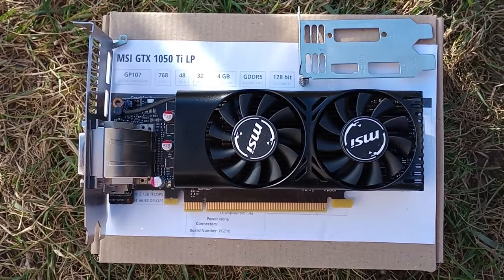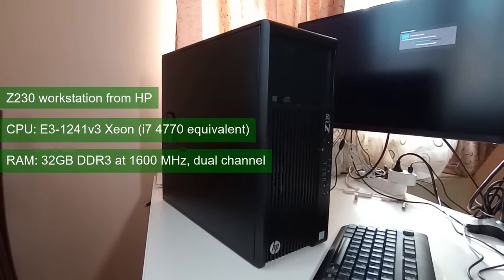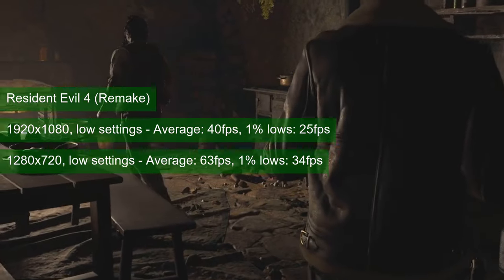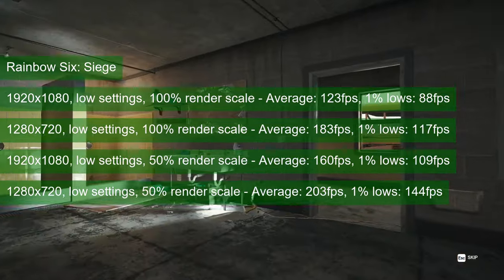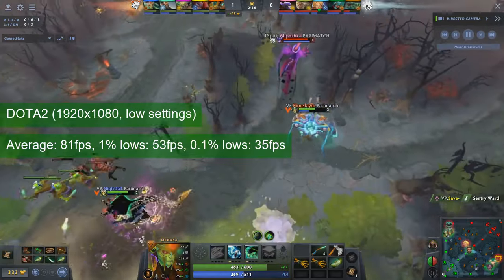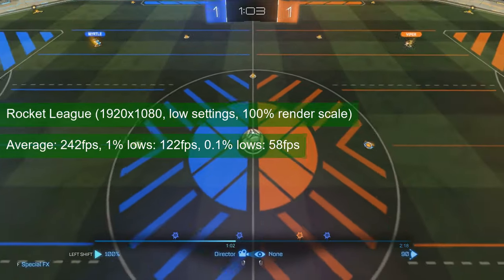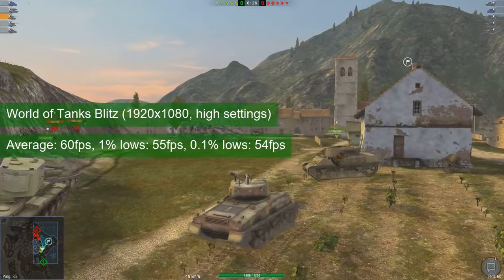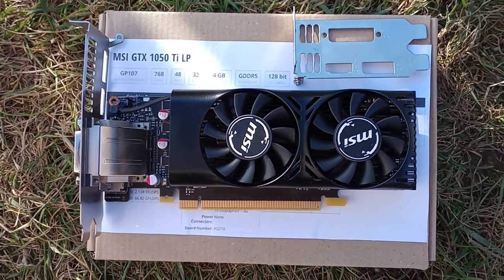A video card that refused to die (GTX 1050 Ti)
In this video we're checking out a GTX 1050 Ti, low profile, from MSI.
As usual, we're using the Z230 workstation with an i7 4770 equivalent CPU and 32 GB of DDR3 running in dual channel at 1600MHz.

00:00:00 A Christmas miracle
00:00:17 The GPU
00:00:41 Cooling and thermals
00:01:25 The test system
00:01:50 Alien: Isolation
00:02:12 Apex Legends
00:02:45 Resident Evil 4 (Remake)
00:03:14 Battlefield V
00:03:45 Control
00:04:10 Rainbow Six: Siege
00:04:45 Grand Theft Auto V
00:05:13 Counter-Strike 2
00:05:42 DOTA2
00:06:03 Fortnite
00:06:43 Overwatch 2
00:07:13 Rocket League
00:07:41 Splitgate
00:08:10 HiRez Studios trio (Paladins, Realm Royale, Rogue Company)
00:08:46 World of Tanks Blitz
00:09:08 Warframe
00:09:24 Conclusions